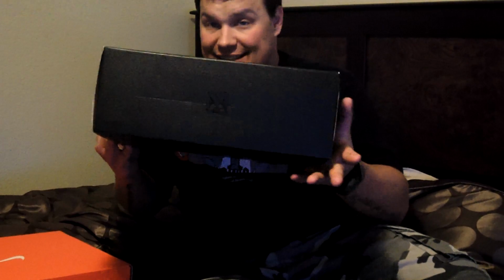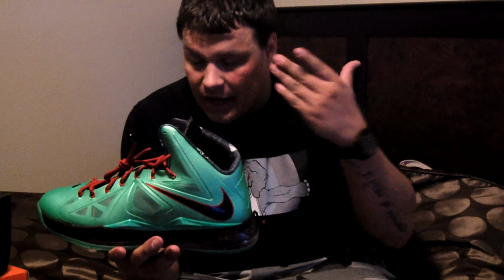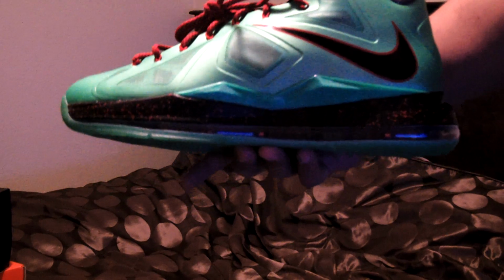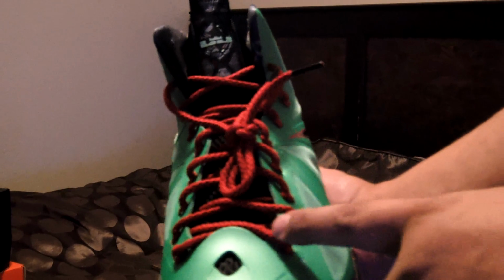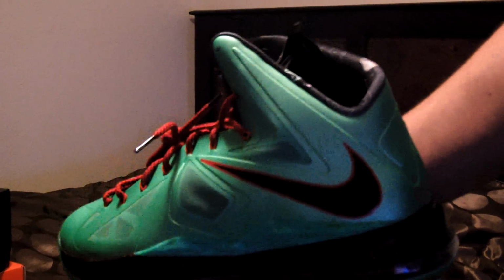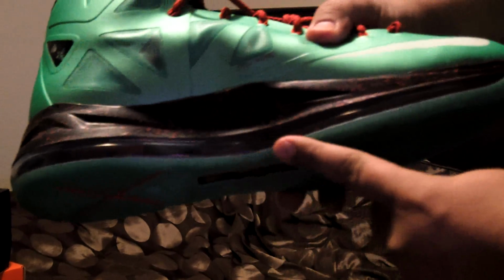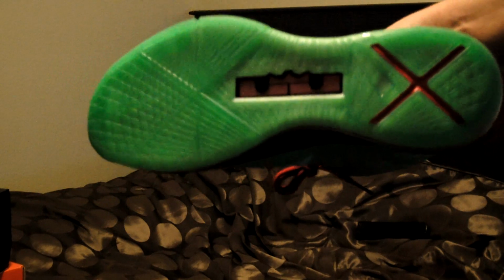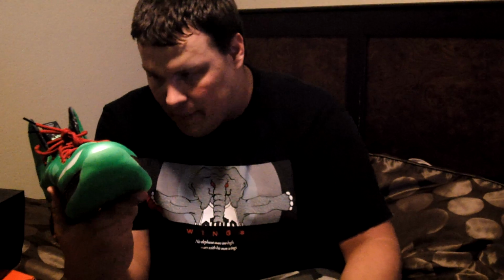MatthewMaley.com - Sneaker Collection Addition 1 of 2 (Nike LeBron X "Cutting Jade")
With my collection of LeBron 9's ALMOST finished, its time to keep building up my LeBron Collection with my very first pair of X's!!  Check out my full review of the LeBron X "Cutting Jade" colorway release!